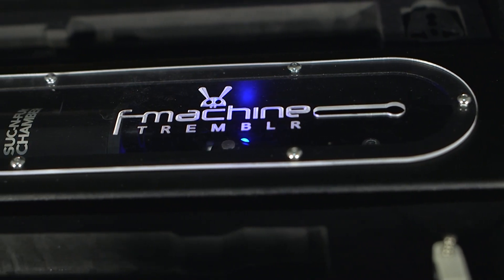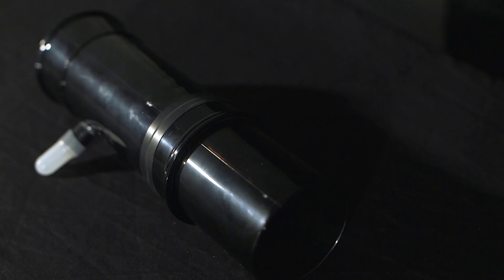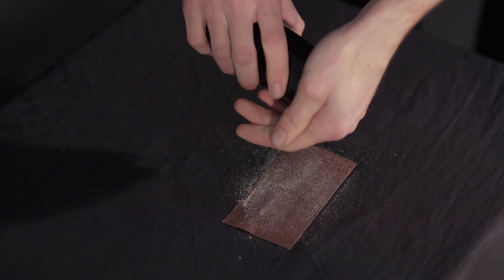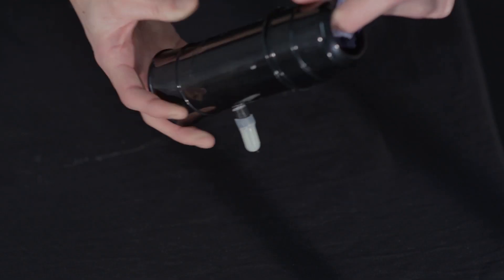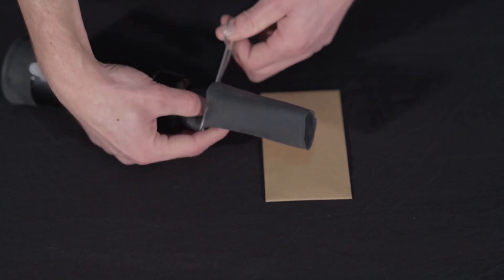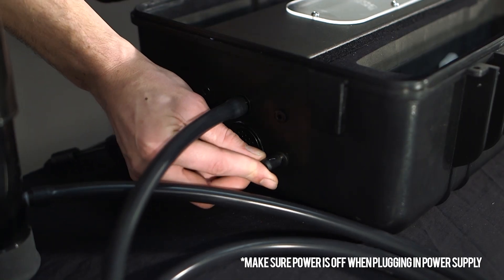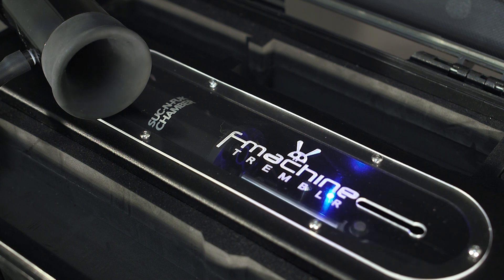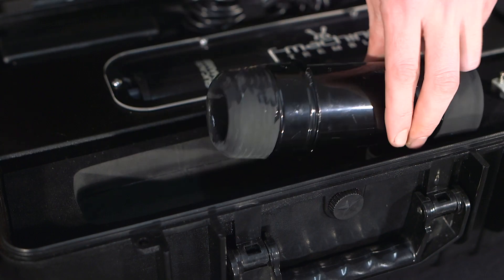How To: Assemble your custom receiver kit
A brief how to on assembling your custom receiver kit for your new F-machine Tremblr